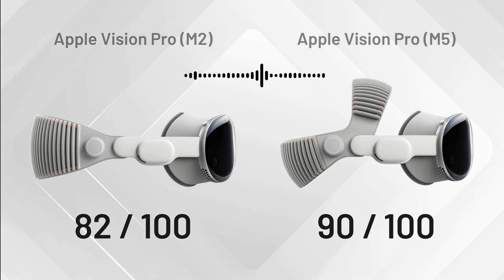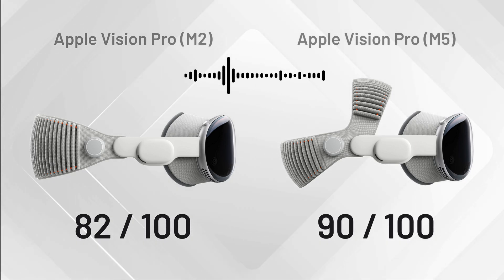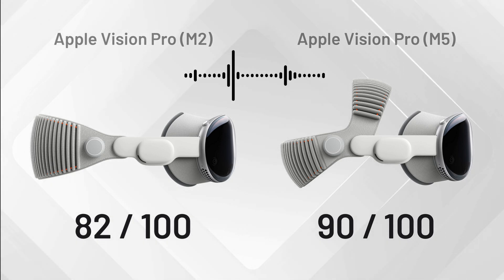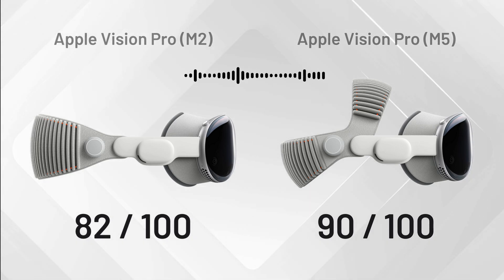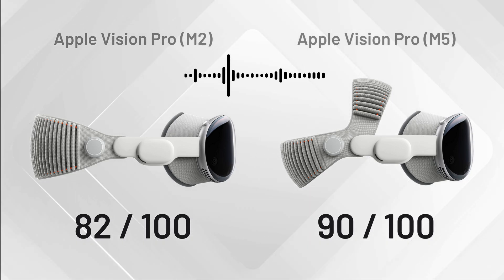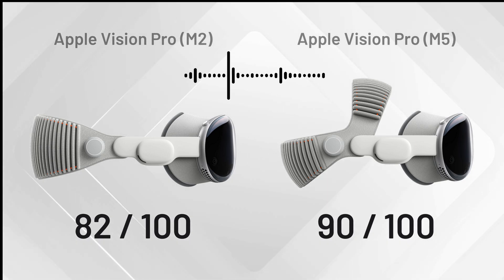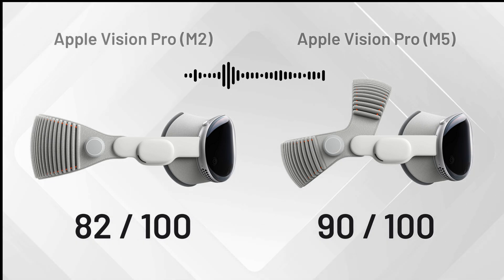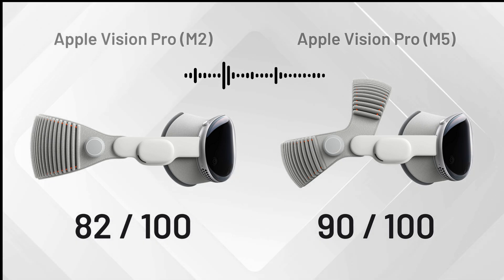Apple Vision Pro (M2) vs Apple Vision Pro (M5) | What's new?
The Apple Vision Pro has been upgraded! This comprehensive review compares the original M2 Vision Pro with the new M5 version. While they look identical on the outside, the M5 promises a faster processor, a smoother 120Hz display, and longer battery life.